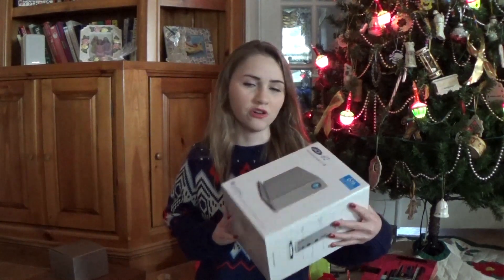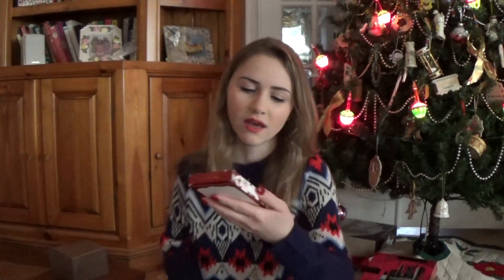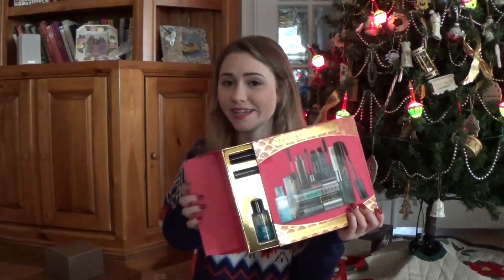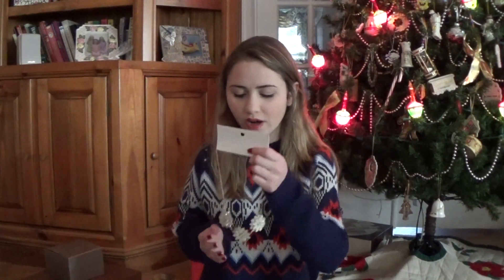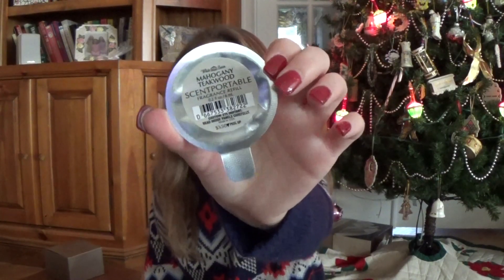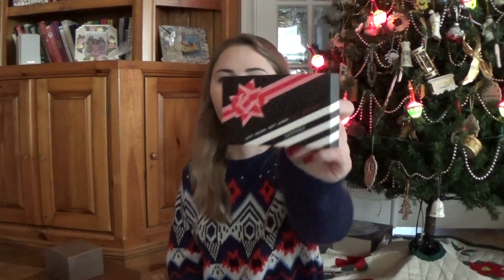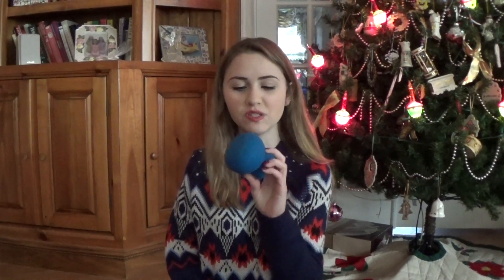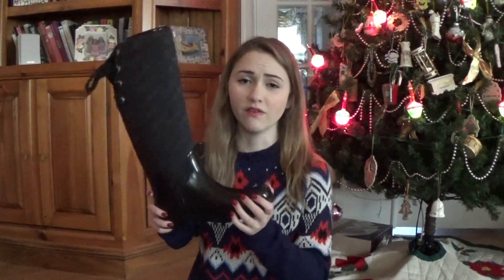✧Christmas Haul✧ | 2014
HAPPY NEW YEAR! MAKE 2015 A GREAT ONE❤

 FAQ:
Q: What happened to your arm? A: I had bone cancer.
Q: What camera do you use? A: I just got the Sony Handycam HDR-CX240!